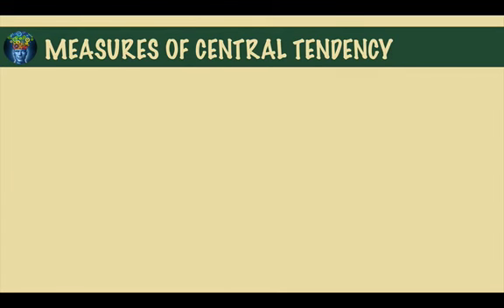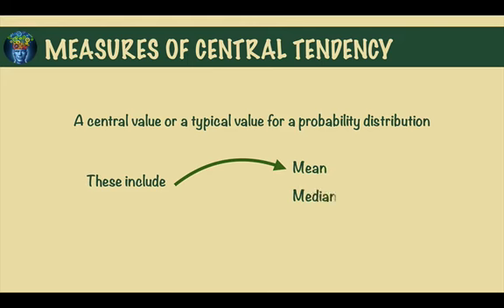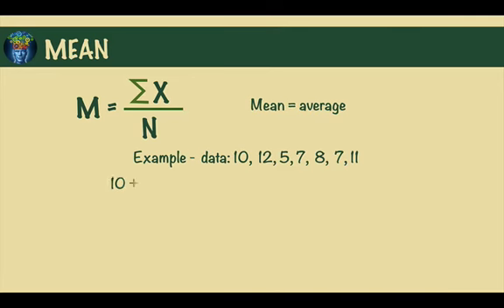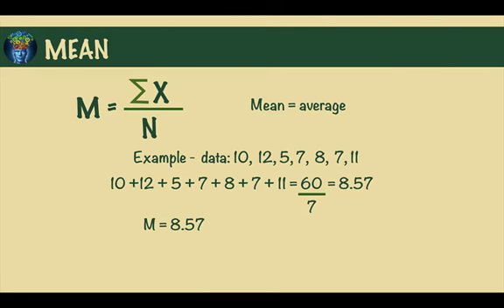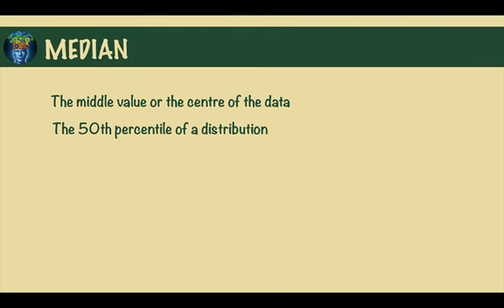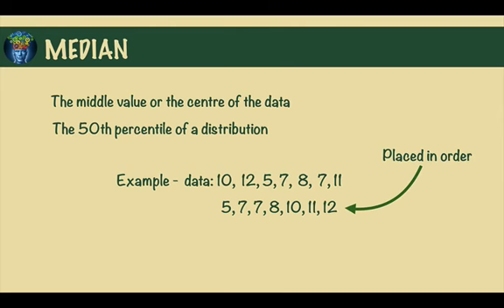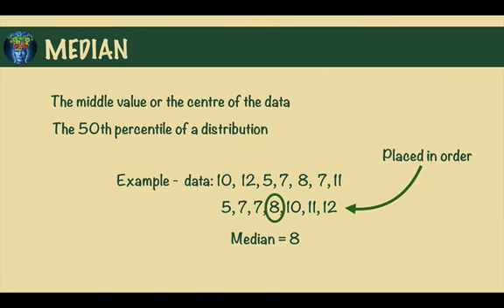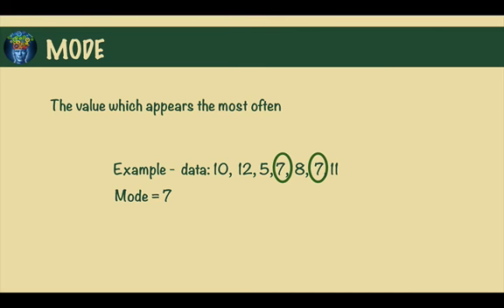Measures of Central Tendency: Mean, Median and Mode explained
Welcome to this Blahzinga Intro to Statistics episode about measures of central tendency.

A measure of central tendency is a central value or a typical value for a probability distribution. Here I explain what the mean, median, and mode are with examples on how to find them (or calculate them) within a data set.